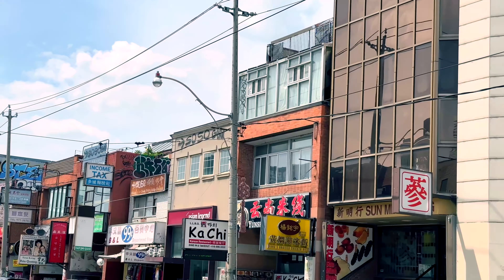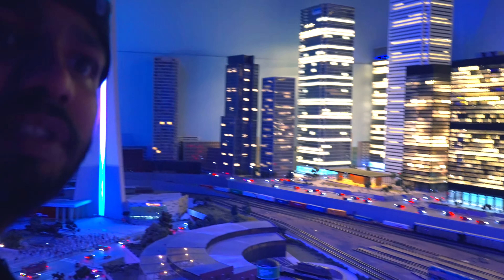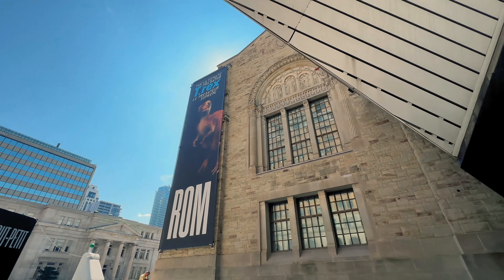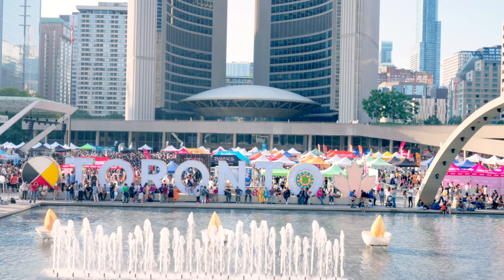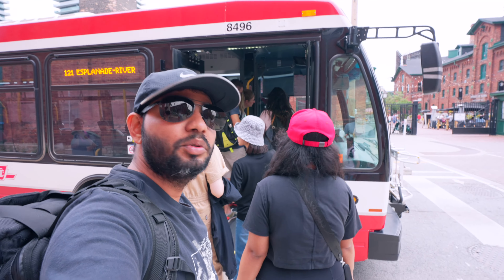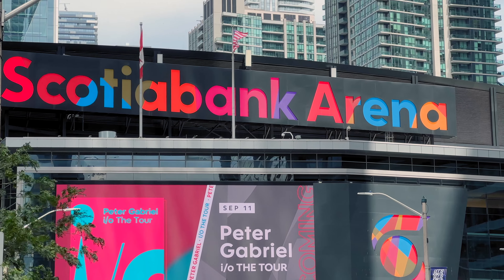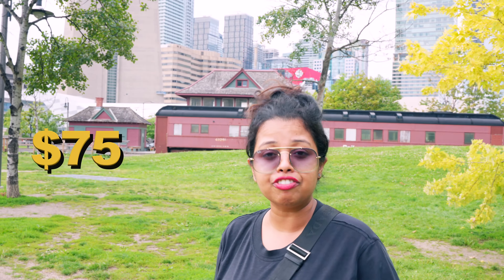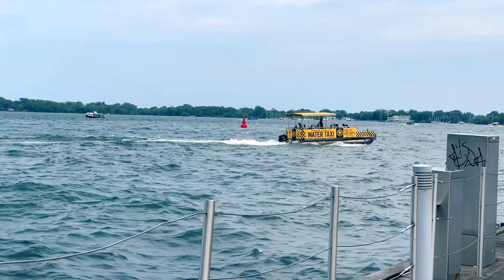Best Places to Visit in Toronto |Free Entry to Top Tourist Attractions |Downtown Toronto Travel Vlog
After travelling to 14 countries and numerous cities across the world, we thought that it’s high time we make a travel video on our home city - Toronto!We live in Downtown Toronto since the past three years and love the vibes this city has to offer. In this video we will share all the Free things that you can do when in Toronto.

From free tickets to cheap eats, we try to travel frugal and hope this helps to save you some penny when travelling to this crazy expensive city of Toronto!

Please share your feedback in the comments, thank you :)

Amazon Link for US
Amazon Link for Canada
Amazon Link for India

Airalo Link: Hey, have you tried an eSIM? Get US$3 off your first eSIM data pack from Airalo.

Cornershop (Online Grocery Shopping) - To Get 3 free Deliveries use this

Only for Canada Lyft (Airport Cab) - To Get CA$50 in ride credit use this